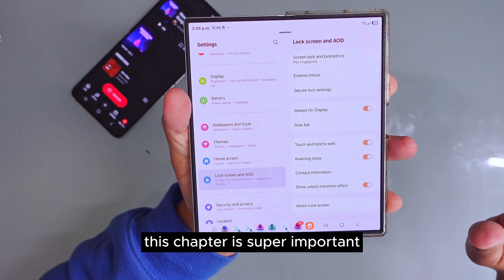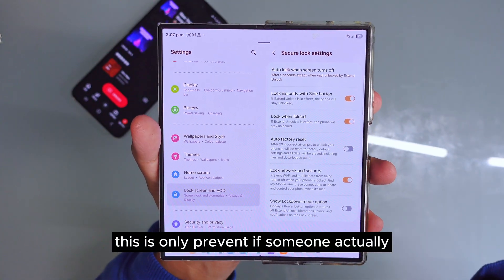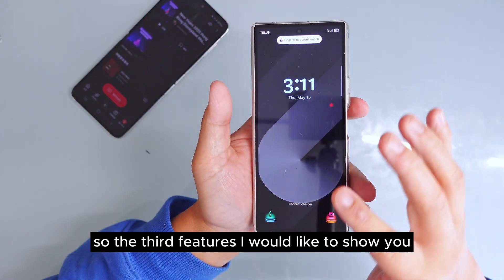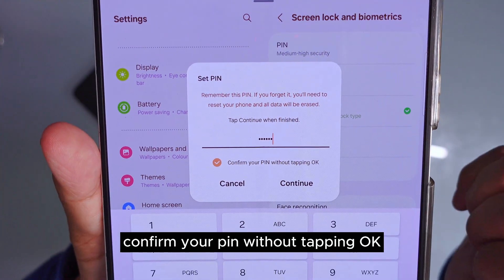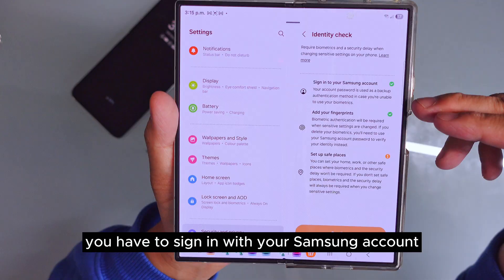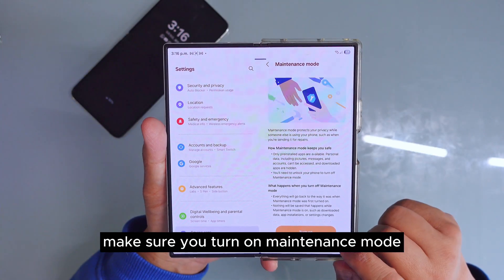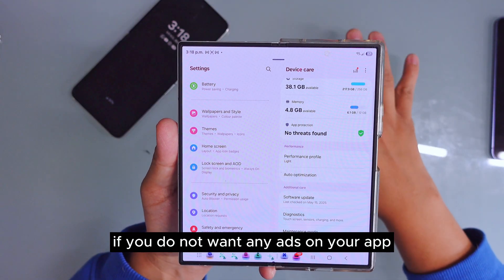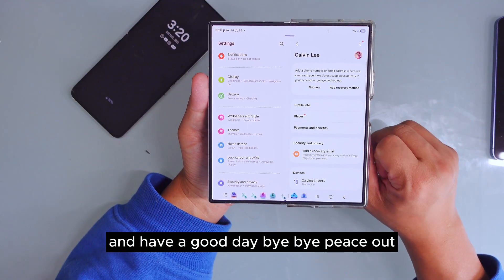80% of Samsung users don't know these 7 Samsung features to secure your devices: MUST TURN ON NOW!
Here's a summary of the video:
 * Auto Factory Reset: If someone attempts to unlock the phone with the wrong password 20 times, it will automatically reset [00:51].

 * Lockdown Mode: When enabled, this mode disables fingerprint and facial recognition, requiring a PIN, pattern, or password to unlock the phone [01:22].

 * Invisible Pattern: Users can make their unlock pattern invisible to others [02:19

 * PIN Confirmation: It's recommended to disable the "confirm PIN without tapping" feature, requiring the user to press "OK" after entering the PIN, adding an extra layer of security [03:21].

 * Maintenance Mode: Before sending a phone for repair, users can enable maintenance mode, which prevents anyone from accessing personal data on the device [05:01].

 * Temporary Cloud Storage: Samsung offers 30 days of unlimited storage on their cloud service, allowing users to back up their data before a potential device failure [05:54].

 * Private DNS: Users can block ads on apps and websites by setting up a private DNS [06:50].